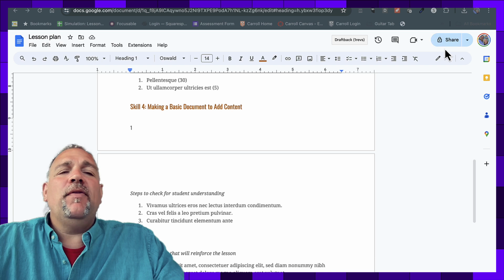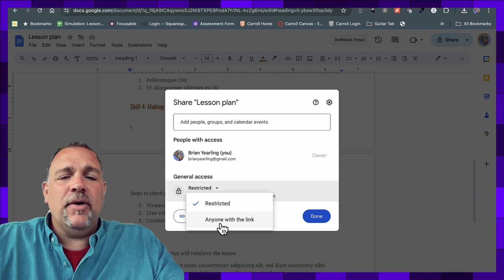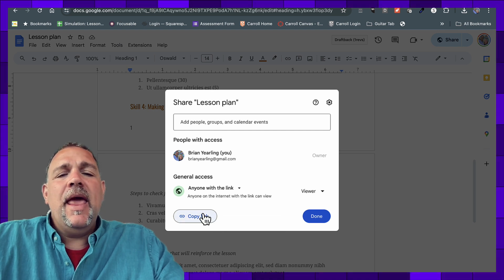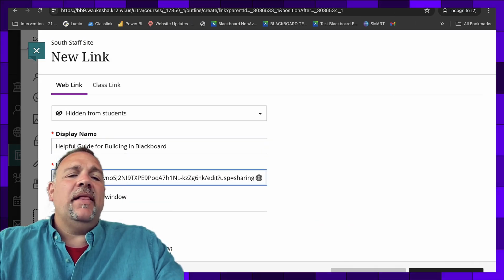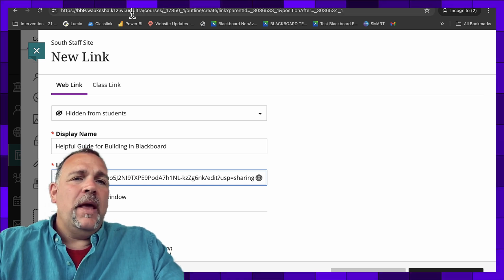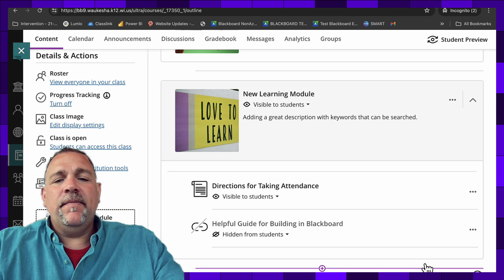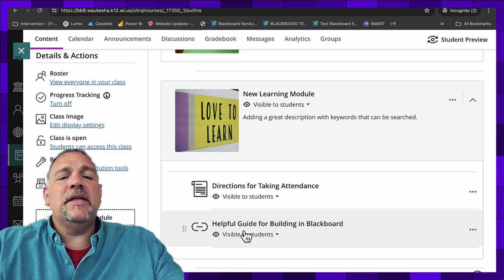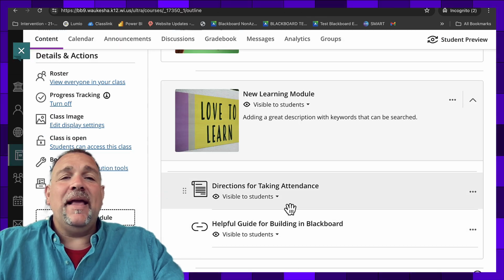Blackboard Ultra: Adding Links to a Course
Direct viewers to content outside of Blackboard Ultra by creating a Link in Blackboard.